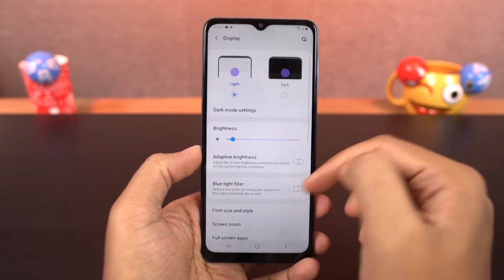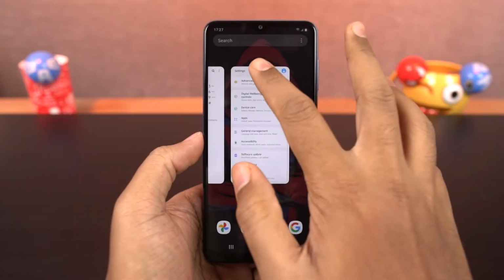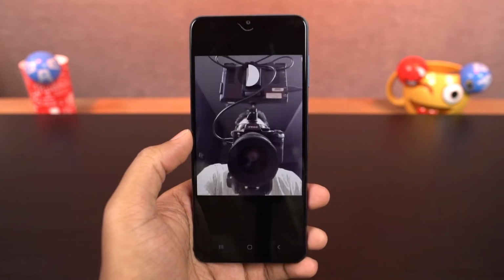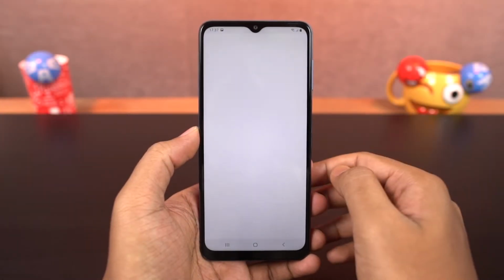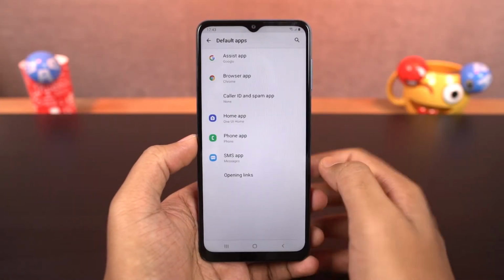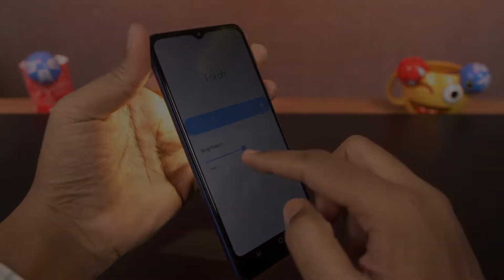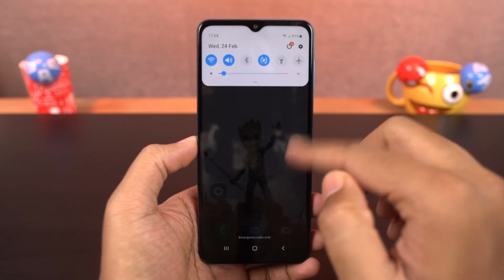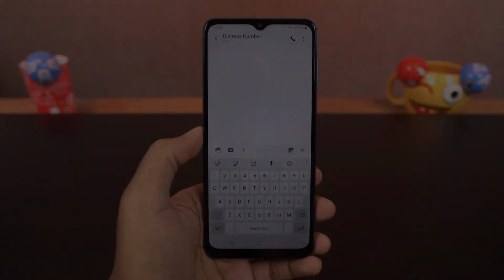Samsung M12 20+ Tips and Tricks